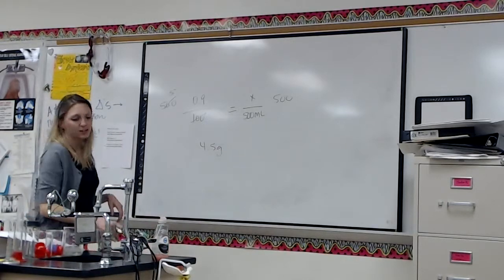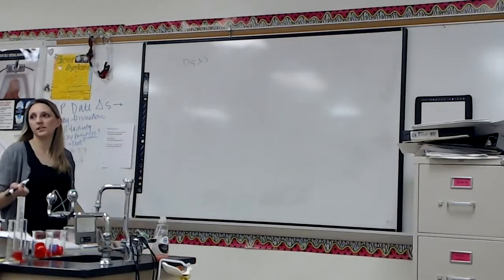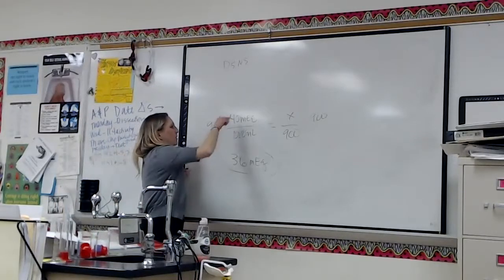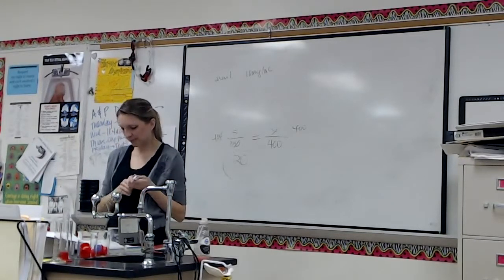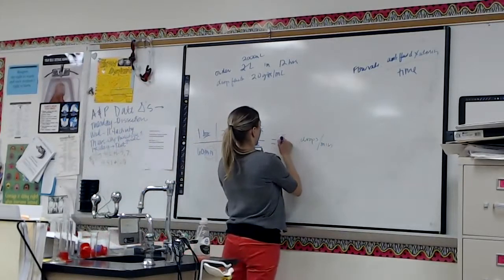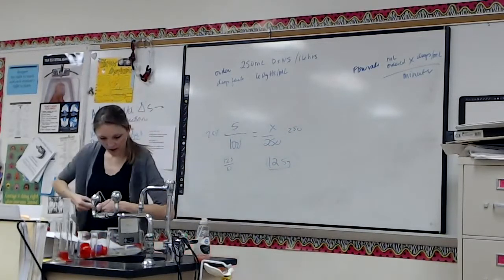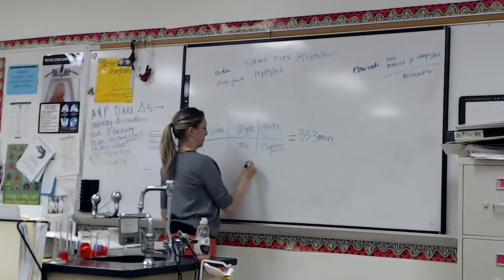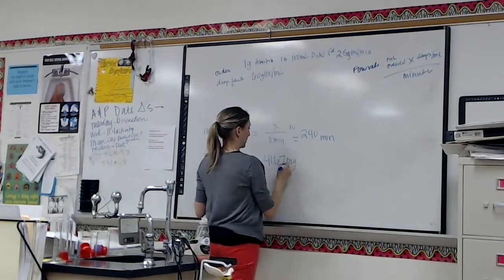PharmTech Math Chapter 12 Part 2